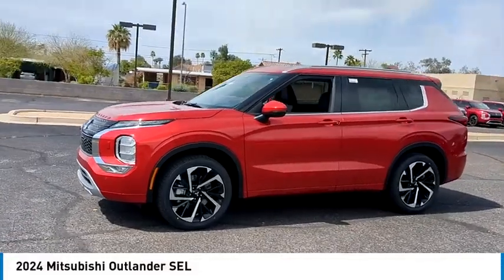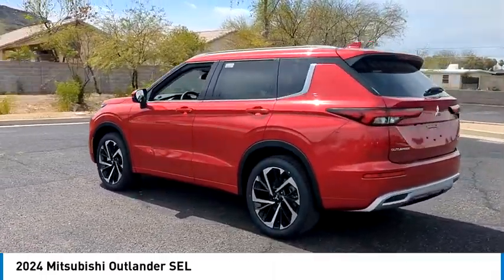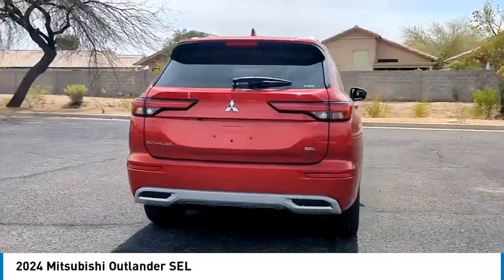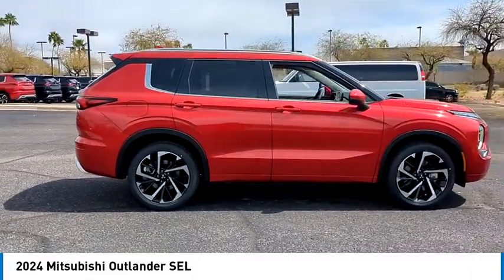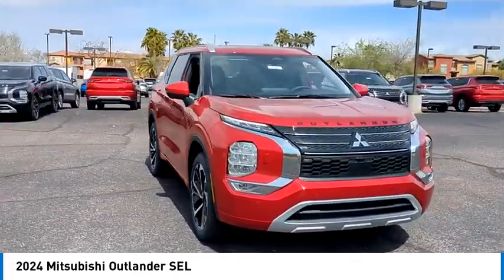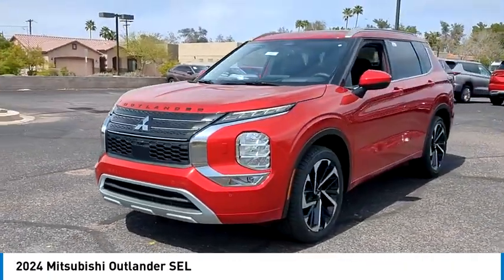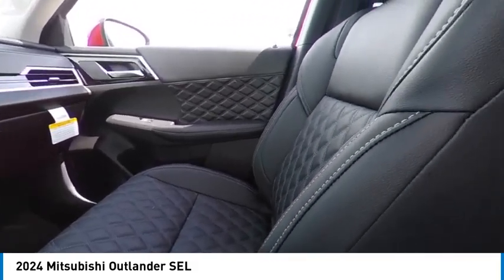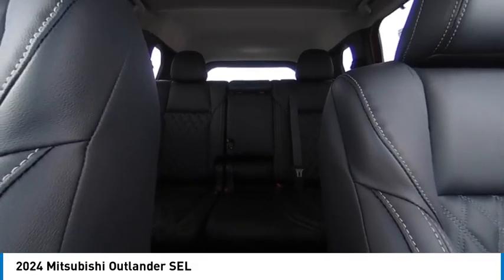2024 Mitsubishi Outlander 16873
2024 Mitsubishi Outlander SEL

Red Diamond 2024 Mitsubishi Outlander SEL 4WD CVT 2.5L 4-Cylinder DOHC 4WD.Advertised prices are subject to tax, title, license, registration, dealer documentary fee, Electronic filing fee's and finance charges. Most vehicles are subject to Delivery fees and costs for dealer installed accessories. These fees and costs are not included in the advertised price. Second key, floor mats, or owner's manual may not be available on all vehicles. Internet pricing on some vehicles includes Trade-In Assistance Rebates. Internet price includes $2500 Trade-in assistance Rebate only available for prime lender financing through Bell Road Mitsubishi, OAC. (650 or higher credit score pulled by dealer!) Lender loan to value and term restrictions may apply. Trade-in assistance rebate qualifies on vehicles that are 2010 or newer, other restrictions may apply. Contact Dealer for details While every reasonable effort is made to ensure the accuracy of this data, we are not responsible for any errors or omissions contained on these pages. All prices, specifications and availability subject to change without notice, Vehicles are subject to prior sale. Recent Arrival! 24/30 City/Highway MPG